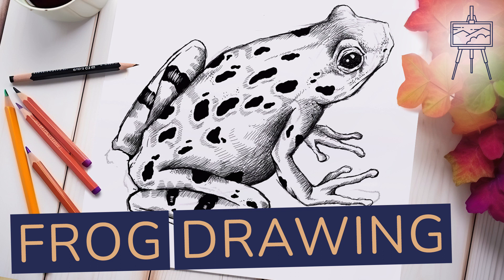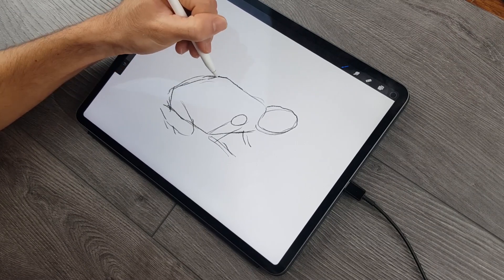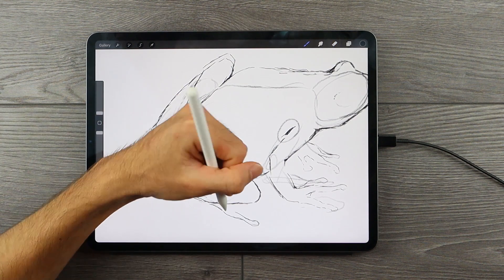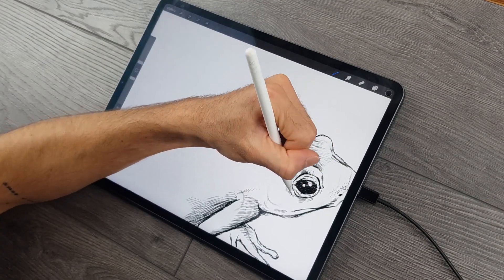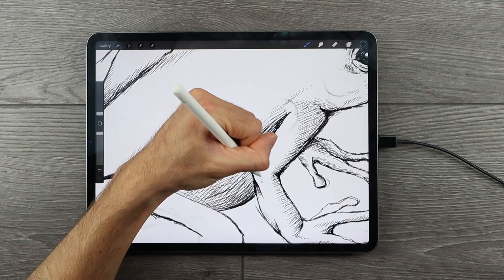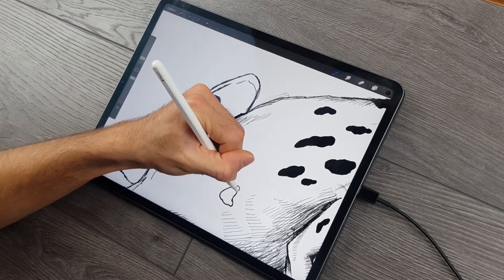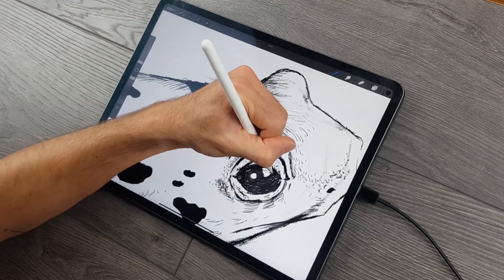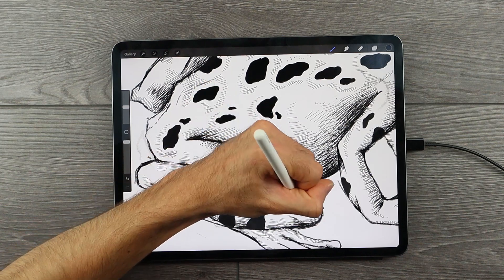How to Draw a Frog | Easy Tutorial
In this easy tutorial, you'll learn how to draw a frog step by step. With this tutorial, you'll be able to create a cute and realistic frog drawing in no time!

If you're new to drawing and don't know where to start, this tutorial is perfect for you! In this tutorial, you'll learn how to draw a frog using simple and easy steps. With this tutorial, you'll be able to create a realistic and cute frog drawing in no time!

00:00 Intro
00:25 Start sketching the frog
02:55 Adding details to the frog's head with pen
03:44 Adding shading
05:05 Drawing the skin details
07:40 Final drawing details
09:00 Finished frog drawing